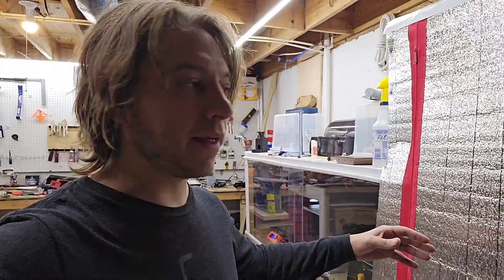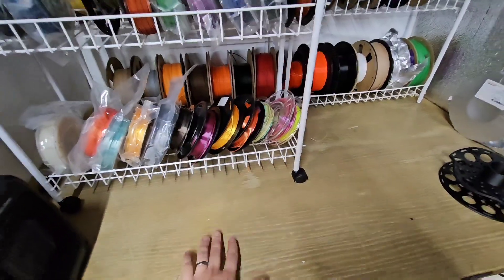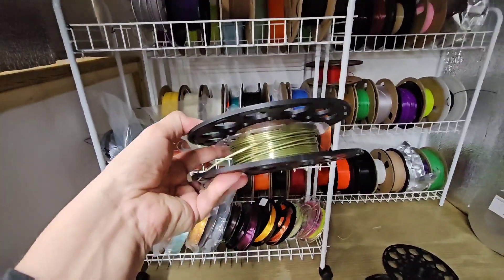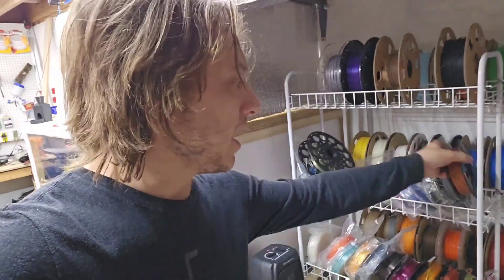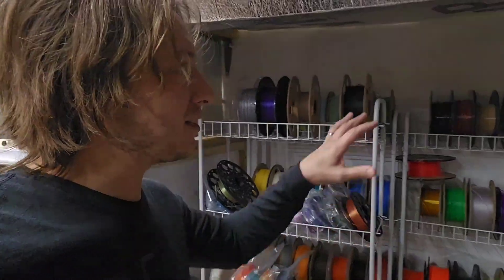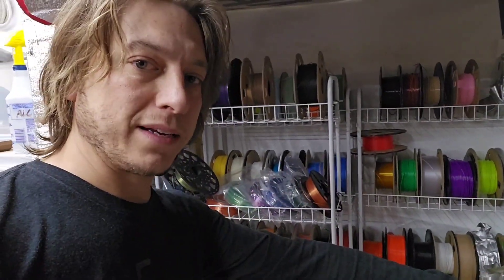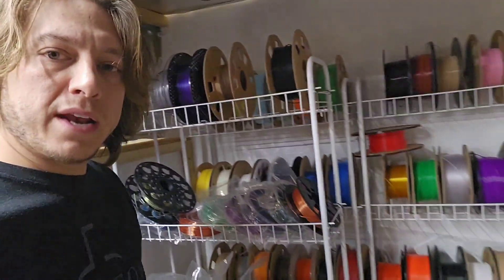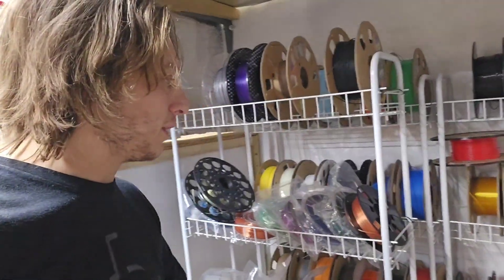Ultimate Filament dryer, maintainer, dehumidifier. An update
Many times requested update on the longevity and success rate on the filament dryer that I created and posted a video about in the past.

Jogoswall fire surpressor